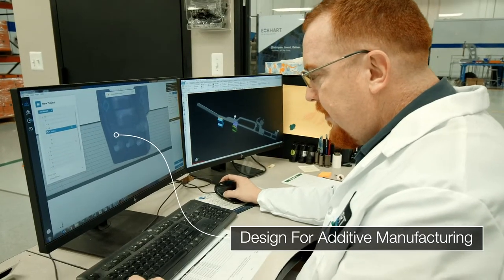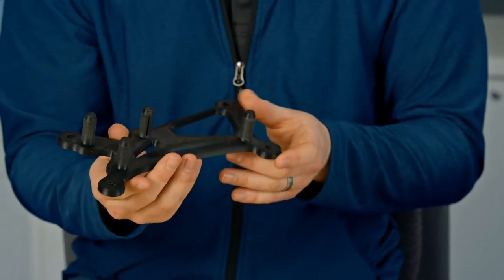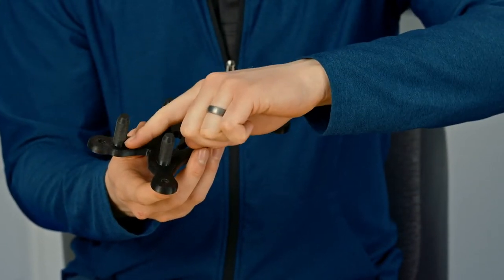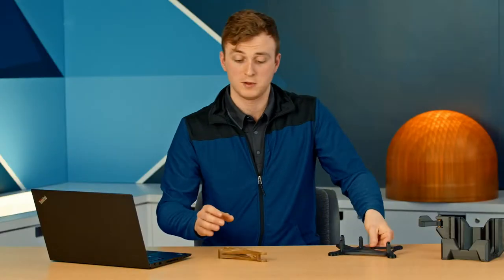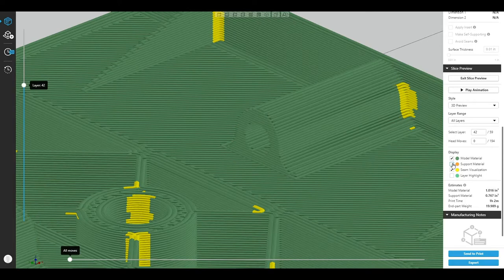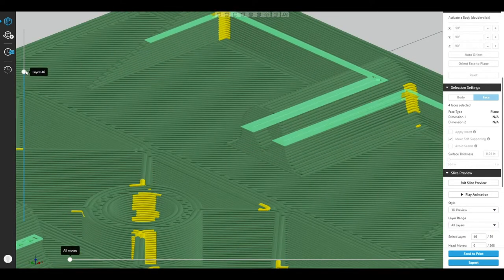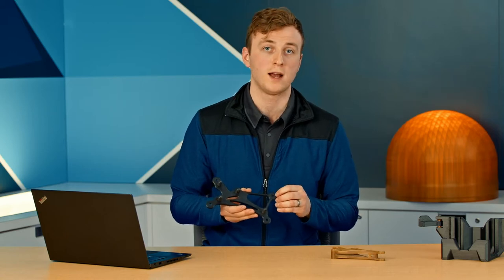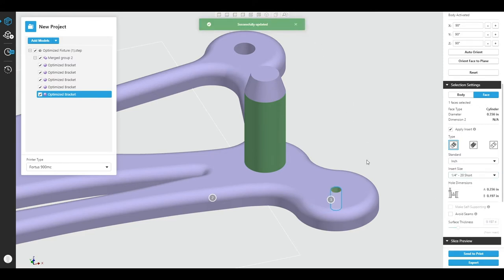Do More with 3D Printing and Advanced FDM in GrabCAD Print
To get started with 3D printing services, work with our ISO 9001:2015 quality certified service bureau

Advanced FDM
GrabCAD Print Advanced FDM provides a powerful yet intuitive toolset to obtain desired part characteristics by automatically controlling FDM build attributes.  By assigning attributes directly to your CAD models, you can specify areas of strength and rigidity, control infills, ensure sufficient material around holes with inserts, and avoid seams.  All necessary tool paths are then automatically calculated without requiring manual manipulation of individual layers- ultimately reducing the time it takes to prepare a job while improving overall part quality.

Printers
F170, F270, F370, F900 and all Fortus systems excluding the 250mc and 360mc are supported by Advanced FDM.

Materials
ABS-M30, ASA, Nylon 12, Nylon CF, PC, Ultem 9085, Ultem 9085 CG, Ultem 9085 Black, Diran 410MF07, and ABS-ESD7.

Supported files
Since Advanced FDM uses precise geometry selections to make adjustments to your print settings, mesh formats such as STL, VRML, and OBJ are not supported. Only native CAD files and interchange formats with precise geometry are supported. Read the full list of formats here.

GrabCAD Print

GrabCAD Print software simplifies the entire 3D printing process with an intuitive CAD-like application anyone on your team can use. Features like detailed reporting and remote monitoring help you easily manage your print jobs from outside the office. Combined with the ability to seamlessly share projects between users, it all adds up to a more streamlined, efficient workflow.

Print directly from CAD - GrabCAD Print allows you to print directly from your favorite professional CAD formats, saving hours of time usually spent converting and fixing STL files.
Get started fast - Lean on smart default settings, tooltips, and notifications to guide you through a seamless printing process.
See what you’re making - Work with detailed views of your model, tray, and slice preview so you can make necessary adjustments before going to print.
Organize print queues - Maximize print scheduling based on machine availability, estimated job duration, and other key considerations.
Monitor material levels - Know how much material remains for each printer so you can plan and budget.
Stay up to date - Notifications let you know when your print is complete (or if an error has occurred) so you can act accordingly.
Print from any device - GrabCAD Print is cloud-connected so you can access it directly from any browser on your device of choice.
Schedule and monitor remotely - Access and print to any supported printer in your company, even if it’s in a different geographic location.
Minimal training required - A straightforward interface makes professional 3D printing as easy as loading a part and clicking print.